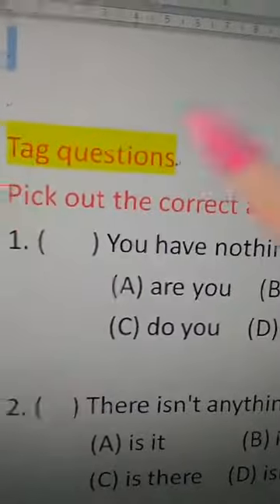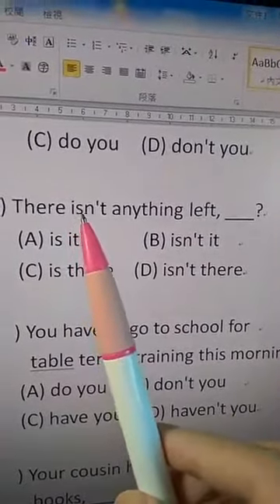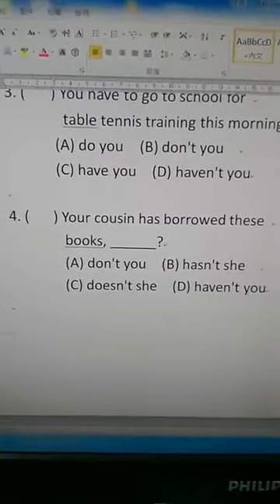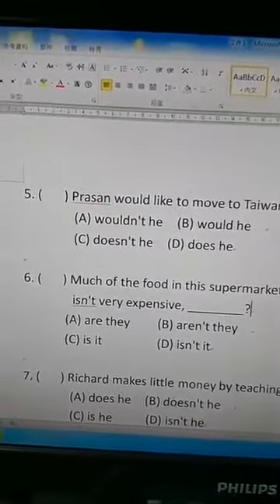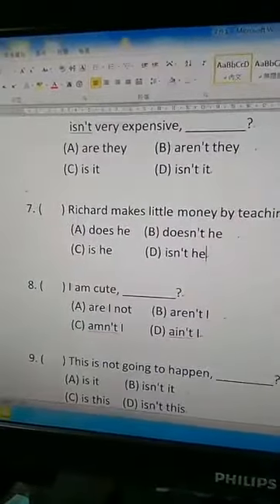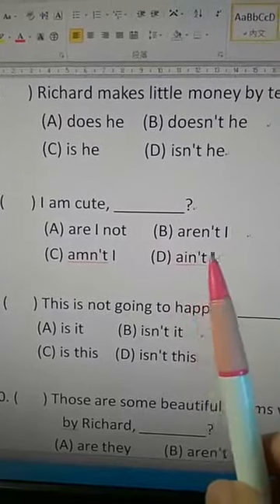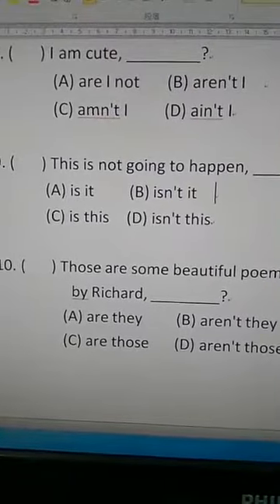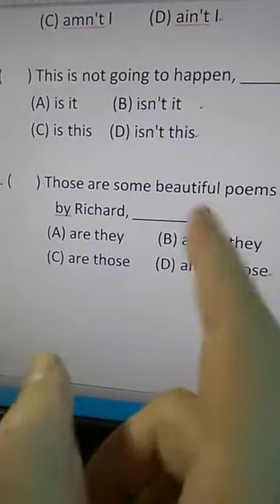[Learn English] Talk about "Tag questions" - Part 2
Tag questions
Pick out the correct answers:
1. (   ) You have nothing to do, ___?
　     (A) are you　(B) aren't you

2. (  ) There isn't anything left, ___?
(A) is it　    (B) isn't it

3. (   ) You have to go to school for
table tennis training this morning, _____?
(A) do you　(B) don't you

4. (   ) Your cousin has borrowed these
books, ______?
　  　 (A) don't you　(B) hasn't she

5. (   ) Prasan would like to move to Taiwan, _____?
　     (A) wouldn't he　(B) would he

6. (   ) Much of the food in this supermarket
isn't very expensive, ________?
(A) are they　  (B) aren't they

7. (   ) Richard makes little money by teaching, ______?
(A) does he　(B) doesn't he

8. (   ) I am cute, ________?
(A) are I not 　(B) aren't I

9. (   ) This is not going to happen, ________?

10. (   ) Those are some beautiful poems written
by Richard, ________?